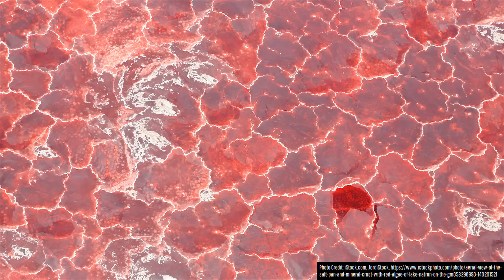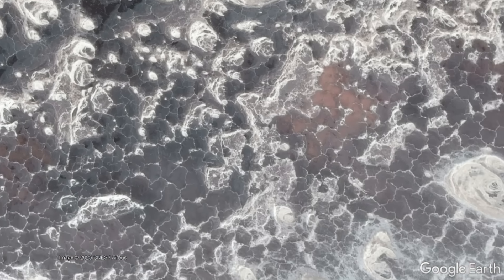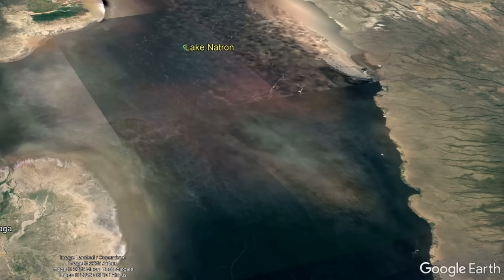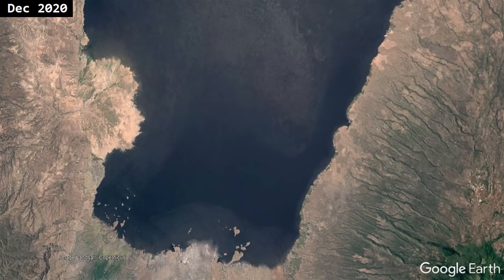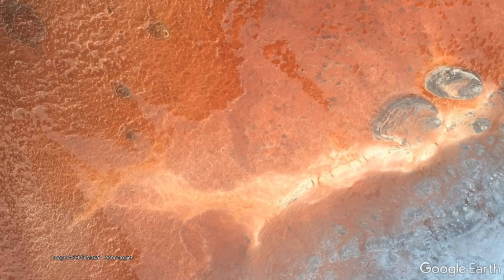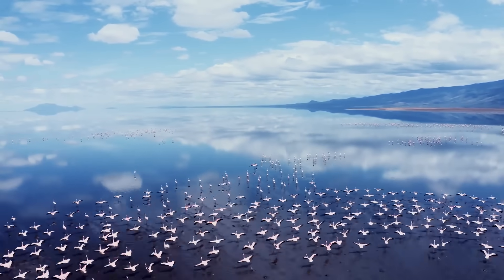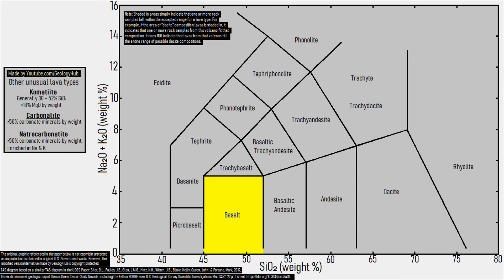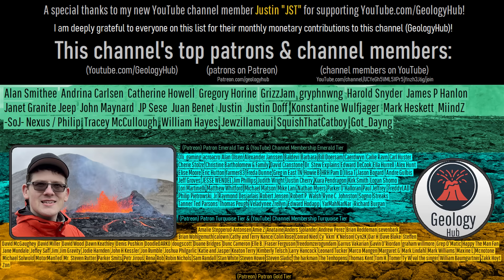The Weird and Deadly Blood Red Lake; Lake Natron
What you are looking at is not computer generated or the set of an alien planet being used as a backdrop in a science fiction movie. Rather, it is a real location in Tanzania which contains a large volume of blood red water which forms a cracked appearance much like mud. Known as Lake Natron, this unusually colored lake is partially volcanic in origin. This video will discuss how this fascinating geologic oddity, how it formed, and what conditions best allow the red coloration to become visible.

Thumbnail Photo Credit: iStock.com, JordiStock, This image was then cropped, flipped horizontally (could call this mirrored horizontally) (right became left and left became right), overlaid with text, and overlaid with GeologyHub made graphics (the GeologyHub logo and the image border).

Sources/Citations:
[1] iStock.com, Utilized three purchased images (licensed images, and the cropped versions thereof)

0:00 Lake Natron
0:49 Flamingoes
2:24 Red Microorganisms
3:41 Volcanic Erosion